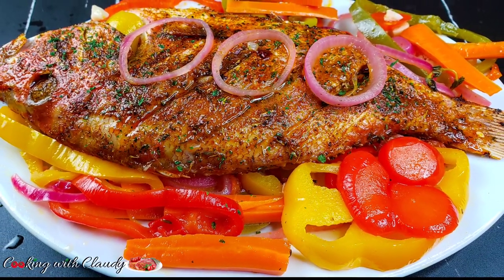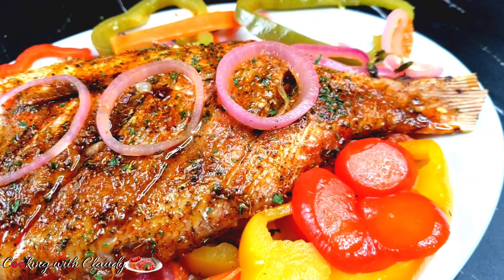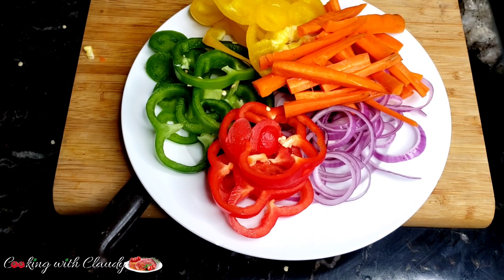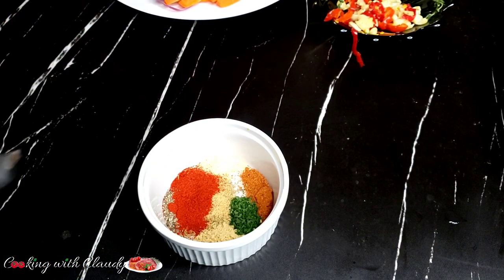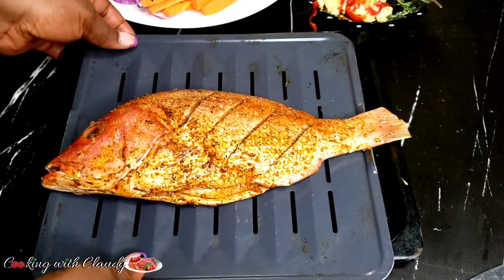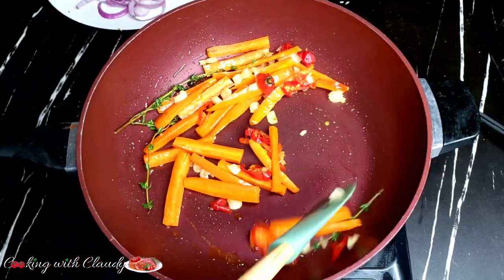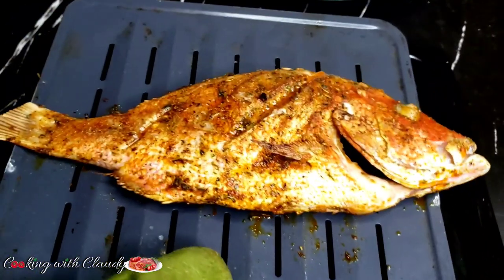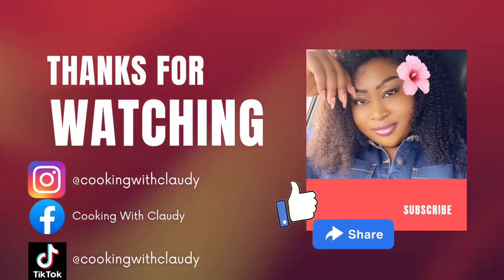Tasty Escovitch Style Oven Grilled Red Snapper Recipe. Don't Fry Fish, GRILL IT !!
1 Red Snapper, Scaled and Gutted
½ Red, Green,Yellow Bell Pepper
½ Medium Onion
1 Large Carrot
2 Scotch Bonnets(Can Adjust)
4 Garlic Cloves
2 tsp Fish Seasoning
½ tsp Blackpepper
½ tsp Thyme
½ tsp Seasoned Salt or Regular Salt
½ tsp Ginger Powder
½ tsp Garlic Powder
½ tsp Parsley
½ tsp Paprika
2 tbsp Vegetable oil
½ Cup Water
¼ Cup Vinegar

Many Fish Recipes yoy will love, I bring the best